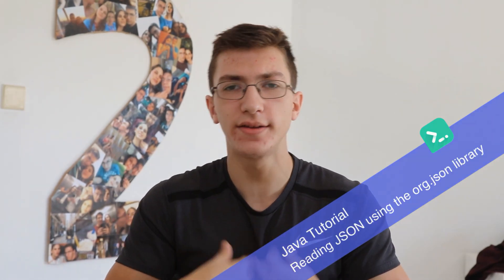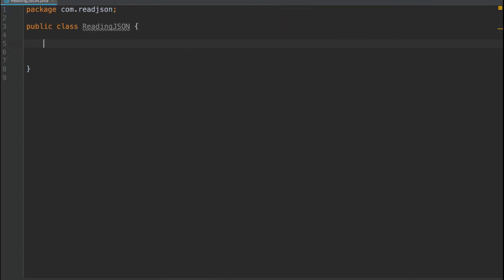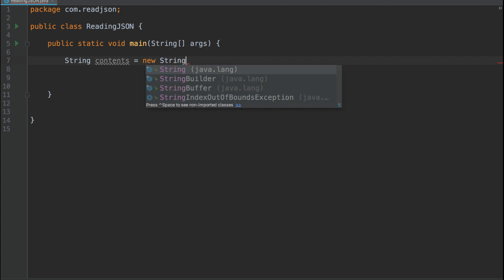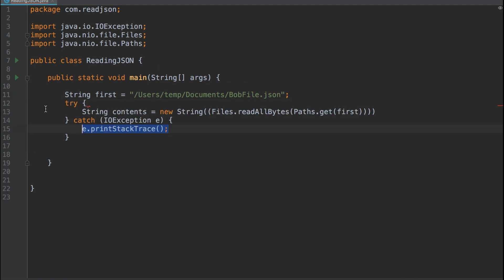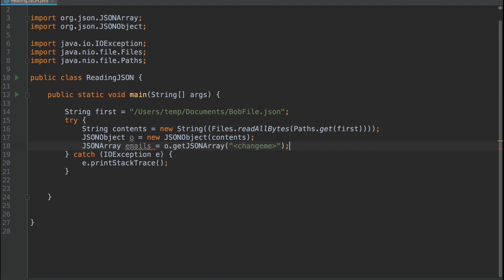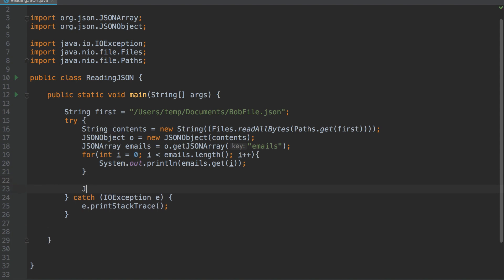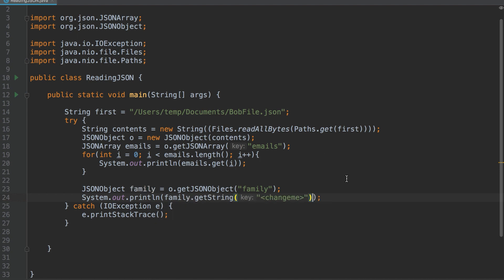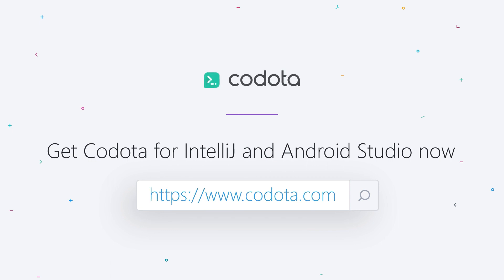Reading and Parsing JSON Files Using org.json in Java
In this tutorial, I'll be showing you how to read JSON files and then parse them using the org.json library. I'm using IntelliJ IDEA with the Codota plugin that provides AI based code completions directly in my IDE.  To learn more about Codota or add it to your IDE,